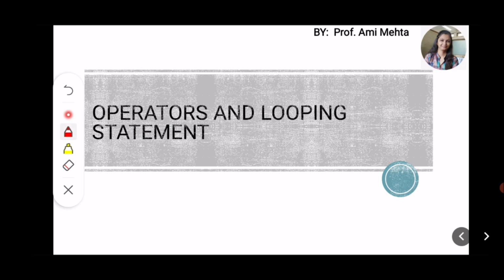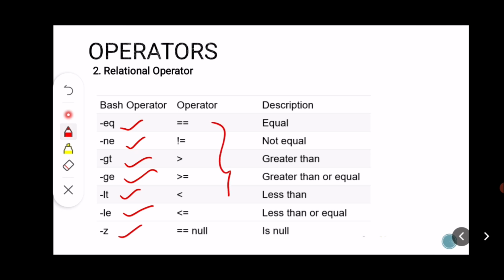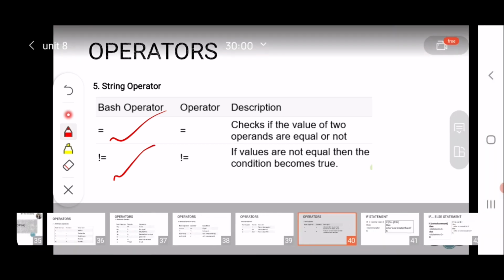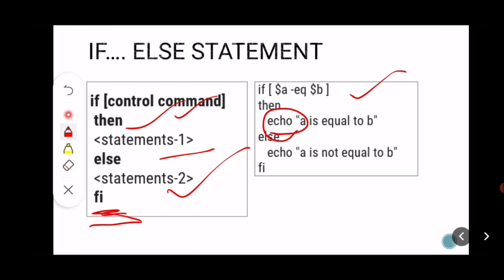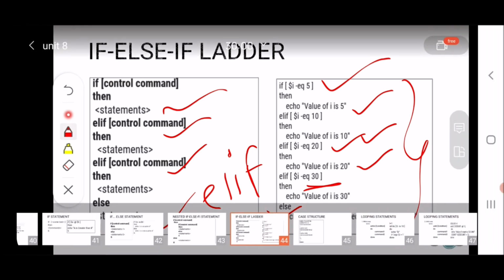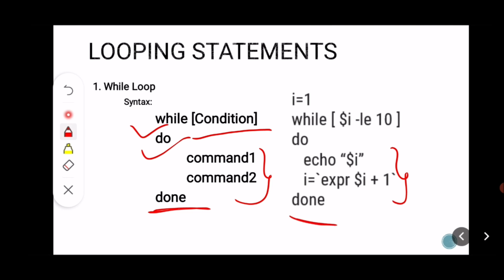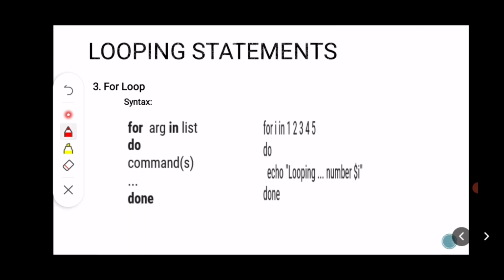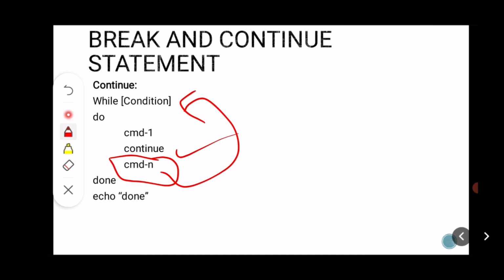OPERATORS AND CONDITIONAL STATEMENT AND LOOPING STATEMENT in Unix OS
All about OPERATORS AND CONDITIONAL STATEMENT AND LOOPING STATEMENT in the Unix OS